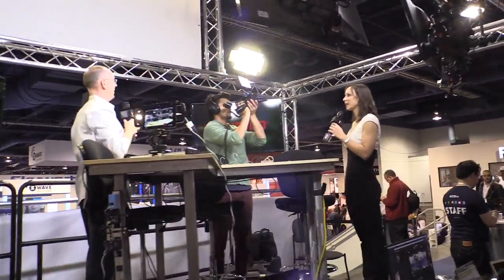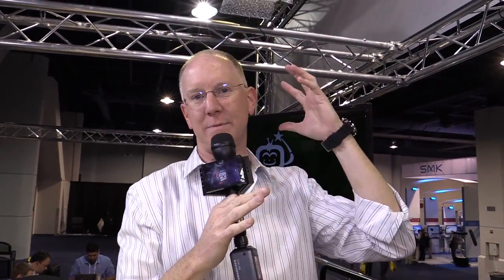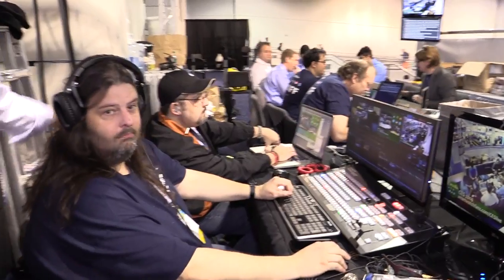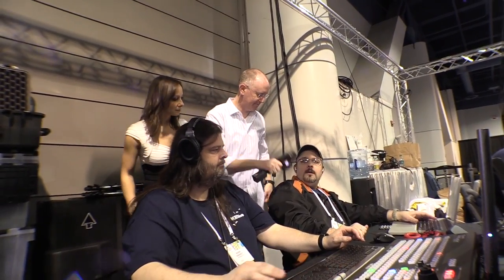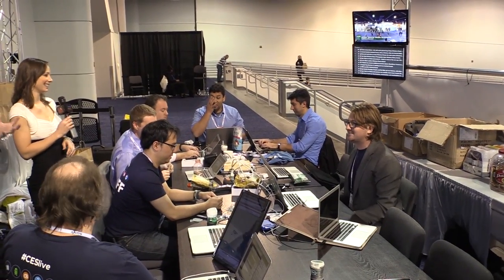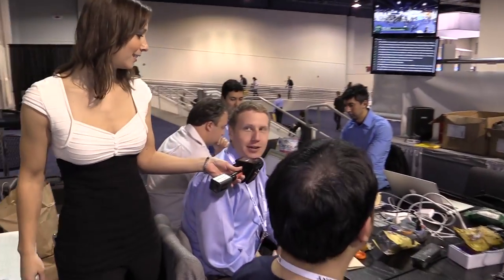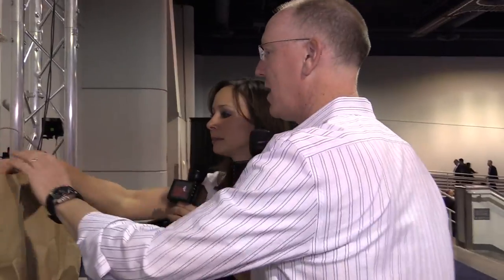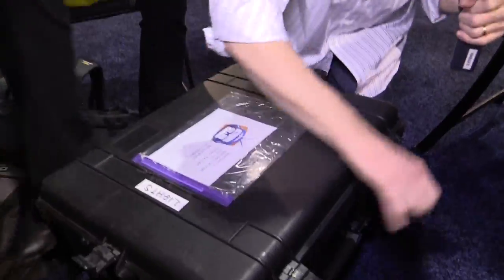Behind the scenes of CESlive!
In this video, John P. and Cali Lewis walk through all the awesome sauce that is the Mobile Nations and Geek Beat CESlive 2014 stage.

This one is long, and we walk through it in detail, but if you've ever wondered what it takes to put on a live streaming coverage for four days straight, this is the video you'll want to watch.